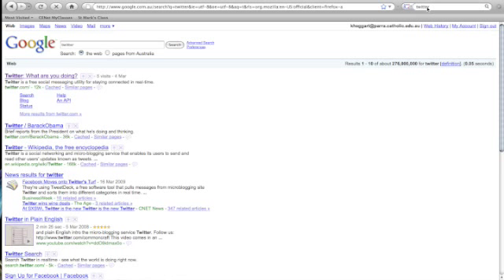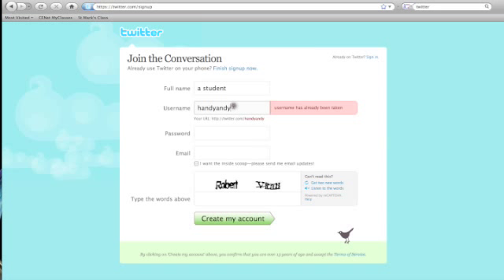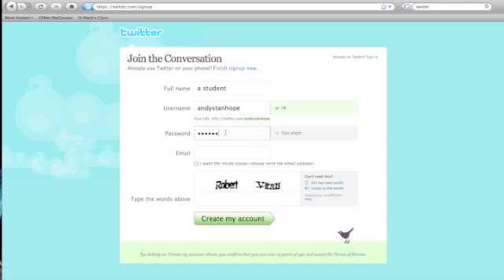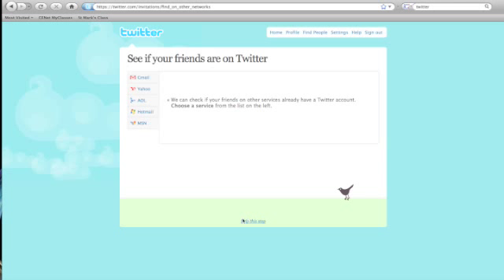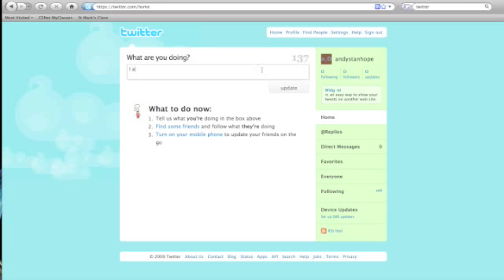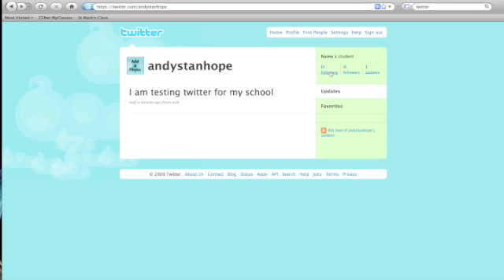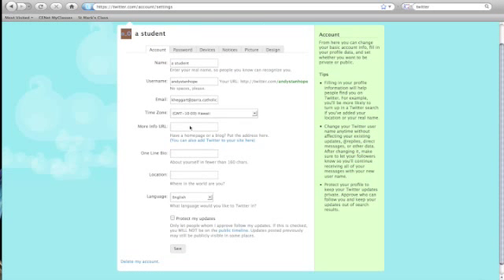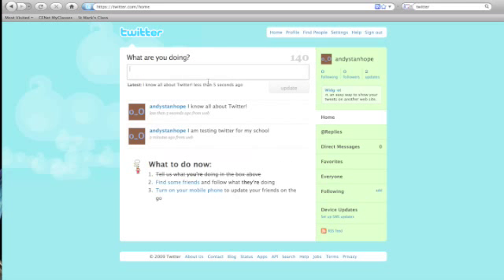Getting Started on Twitter